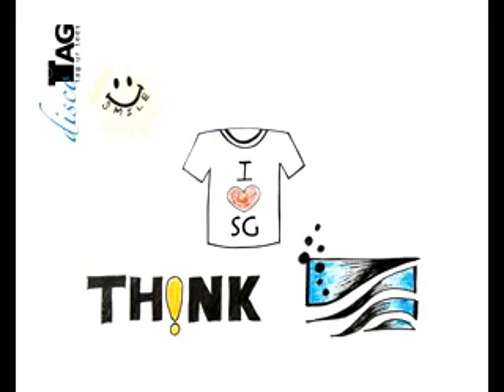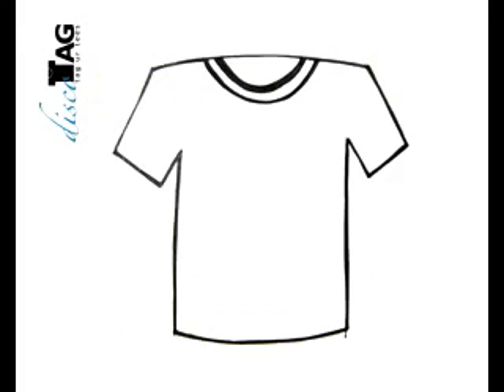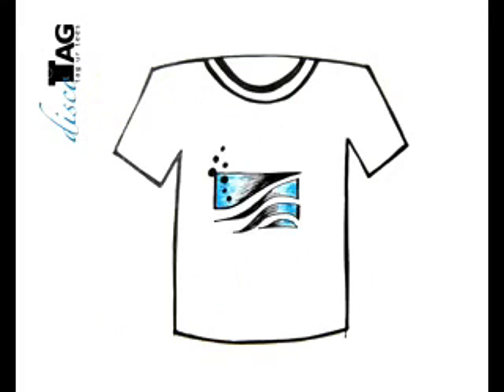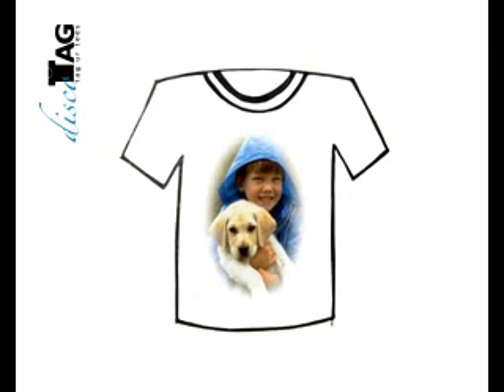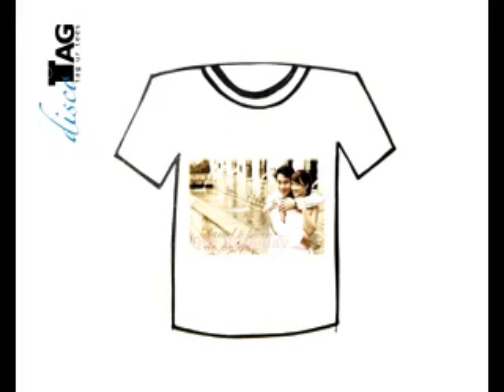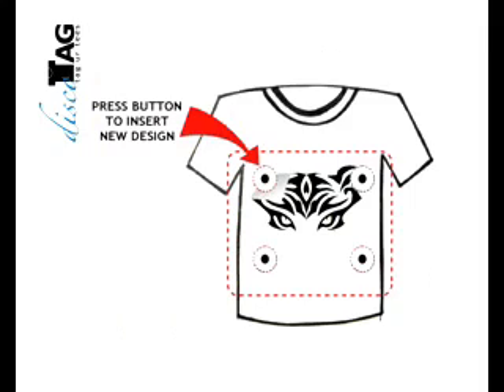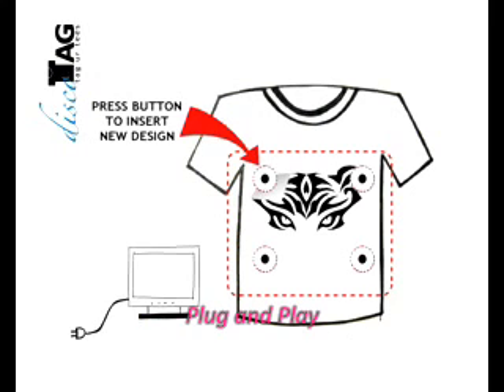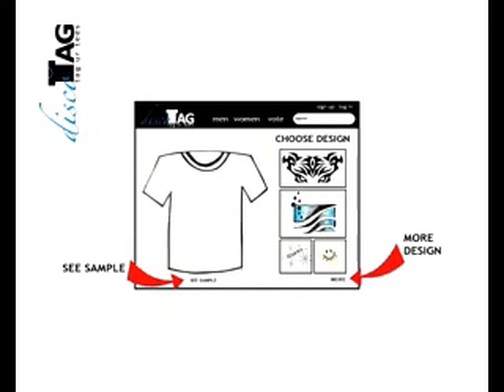Discotag is a way of tagging your t-shirt thereby giving it a fresh and new look.